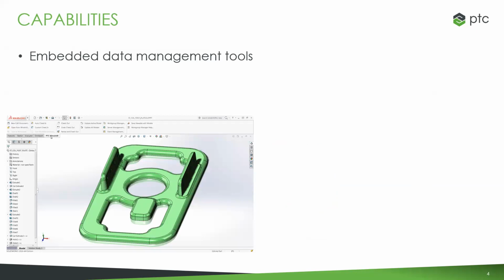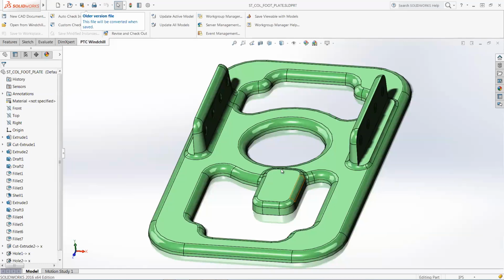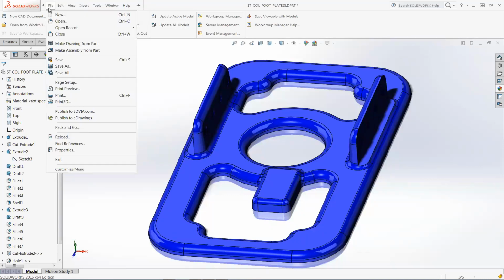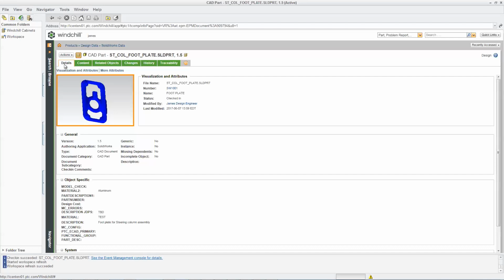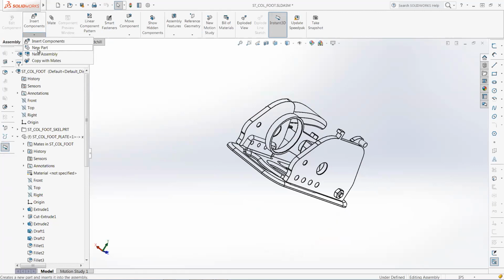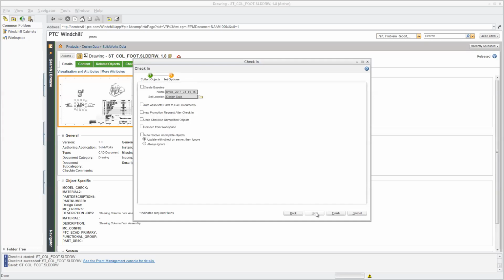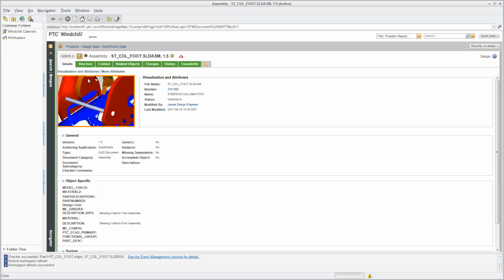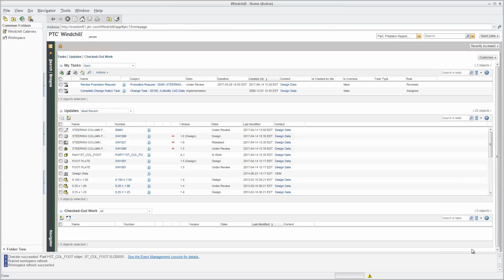Windchill SolidWorks Workgroup Manager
Windchill is CAD agnostic and manages any CAD file and various CAD formats, including tricky SolidWorks files. Windchill is programmed to understand SolidWorks relationships and file types such as Parts, Assemblies, Drawings and External References. This allows you to edit SolidWorks data directly in the PDM/PLM system and drive different workflows, lifecycle states and revision sequences.  Windchill Integrates with specific CAD files, not "just managing dumb data."

This webinar shows an overview and live demo of the capabilities of Windchill's SolidWorks Workgroup Manager.